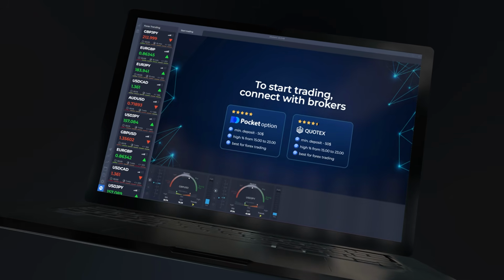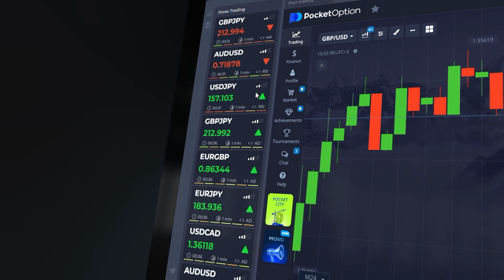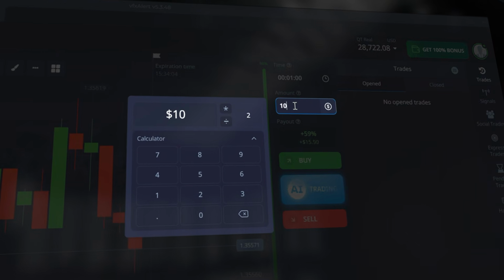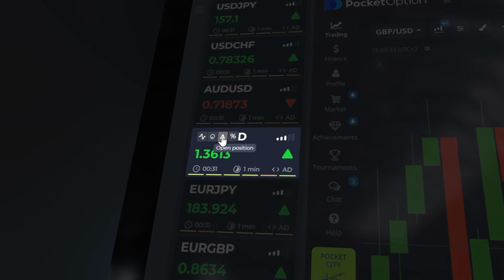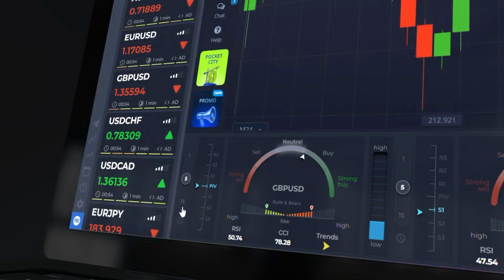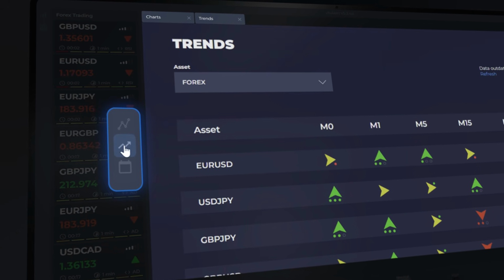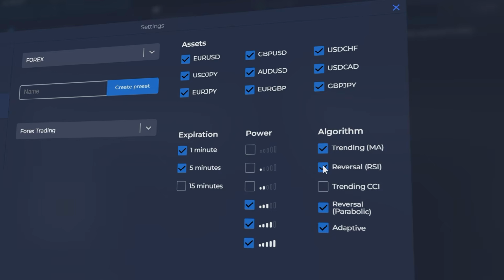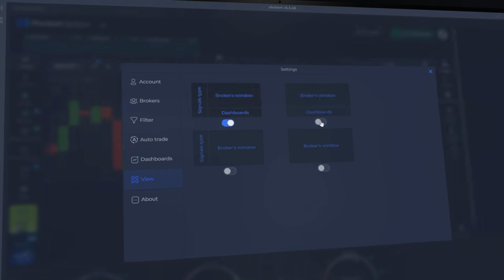Binary Options Trading 2026 🔥 Best Signals App to Make Money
Want to make money with binary options in 2026?

In this video, you’ll discover how to trade using powerful signals with vfxAlert — one of the best trading tools for binary options, forex, and crypto.

🚀 This app helps you:
Find high-probability trading signals
Analyze the market with advanced indicators
Trade directly with your broker in one window
Avoid emotional trading and random decisions

💡 Perfect for beginners and experienced traders who want to improve their results and trade smarter.

📊 With vfxAlert you can:
 ✔ Get real-time trading signals
 ✔ Use heatmap and power indicators
 ✔ Customize your dashboards
 ✔ Trade forex & crypto assets
 ✔ Connect with any broker